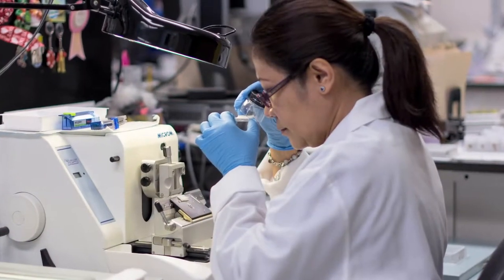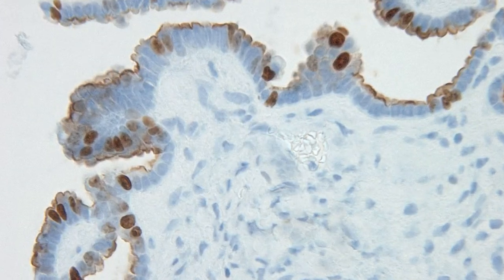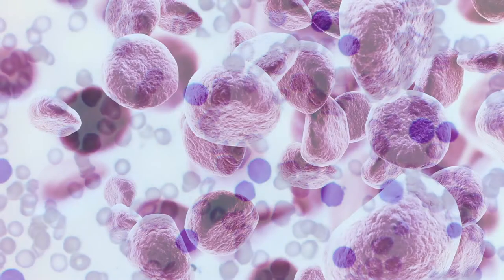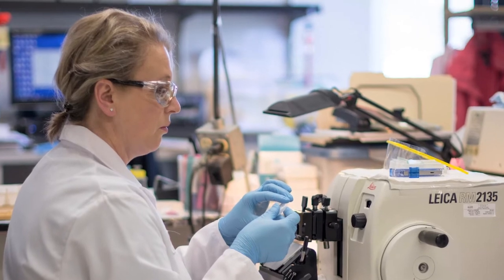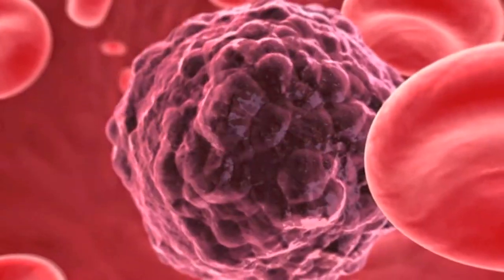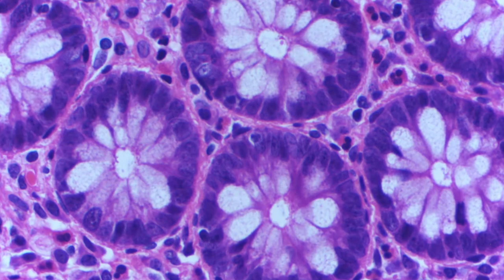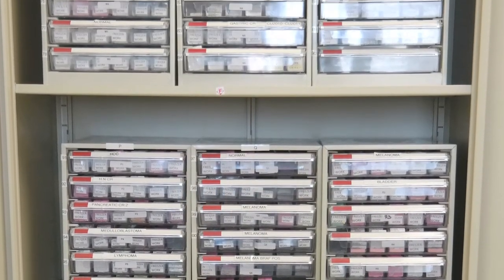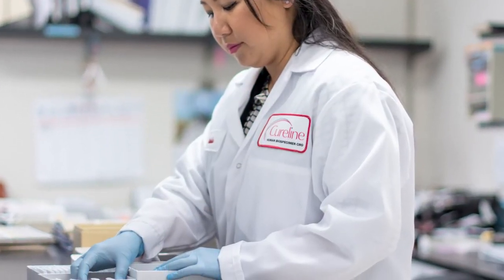Supplier Insider: Cureline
LinkedIn: Scientist.com (formerly Assay Depot)